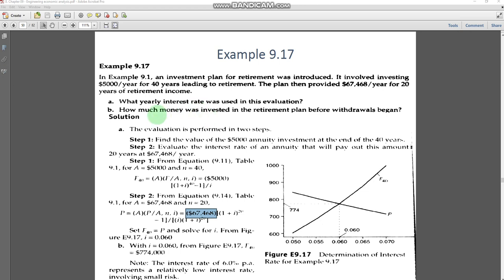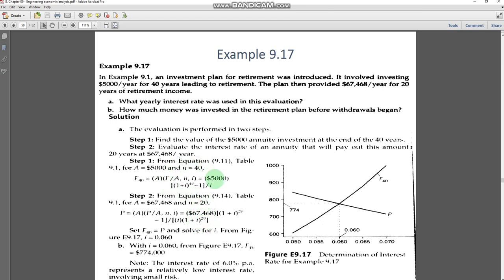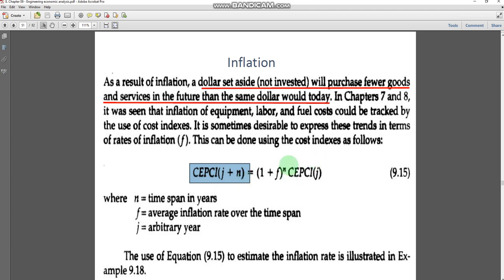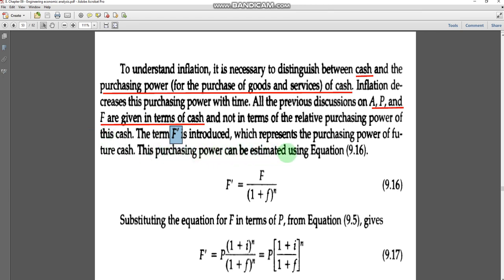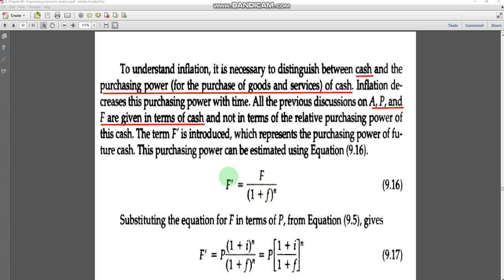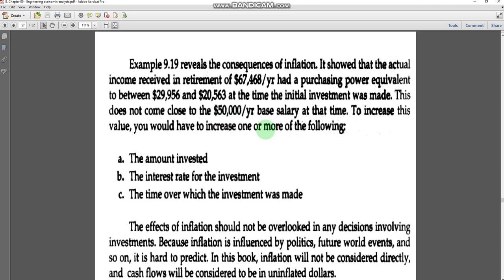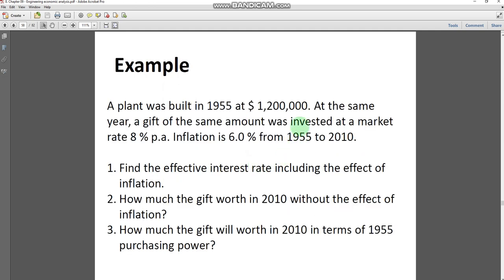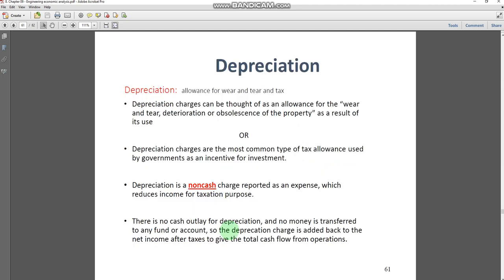CHE 425 Lecture 9 3